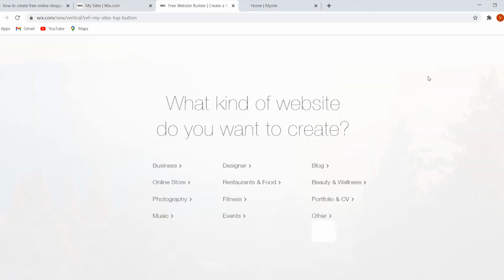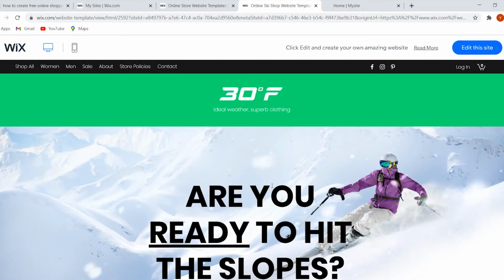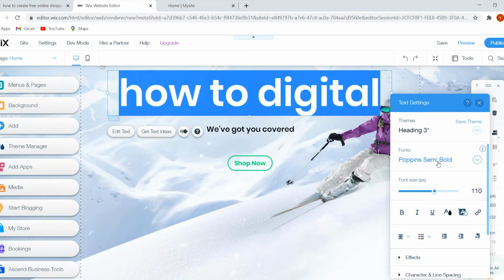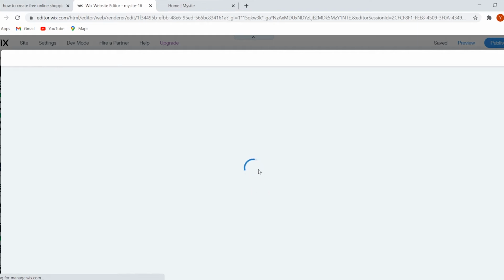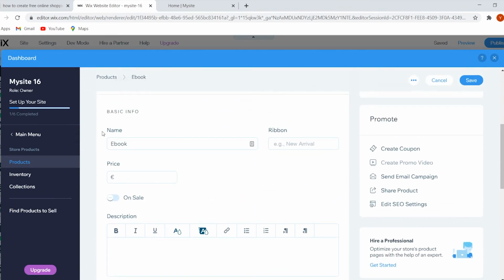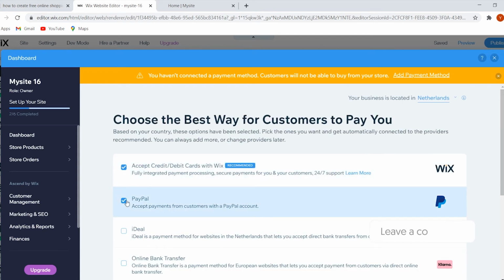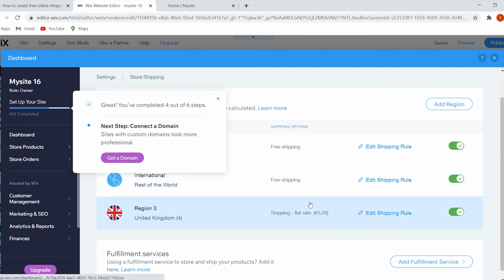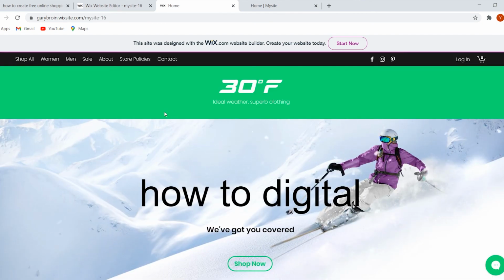How to Create FREE Online Shopping Website (2025)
Learn How to Create FREE Online Shopping Website (2025)

In this video I show you how you can create your own free online shopping websiote in 2025. This is a simple step by step tutorial that explains how you can make your own online shopping website/store using wix.